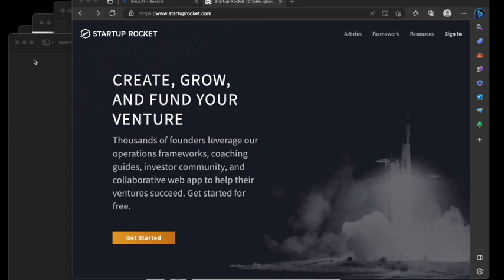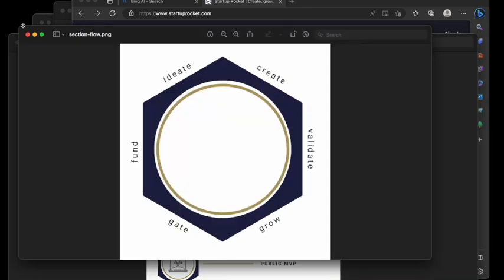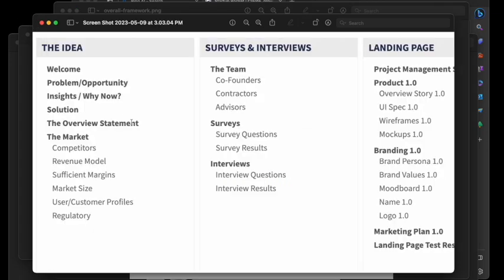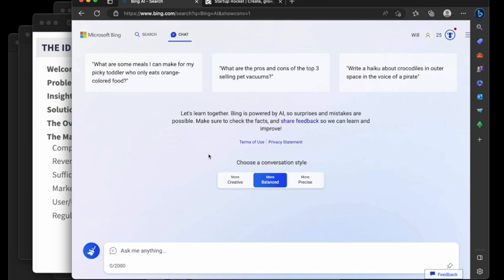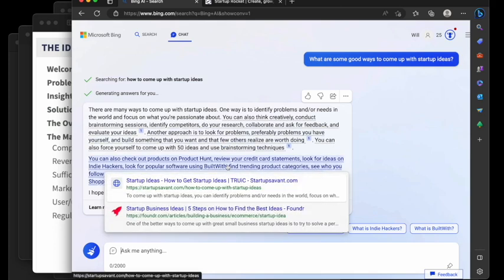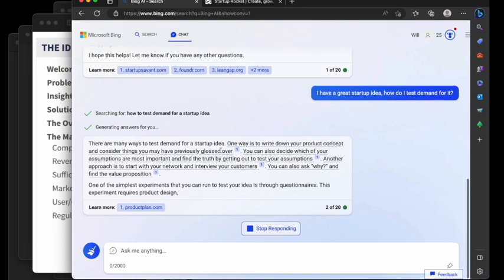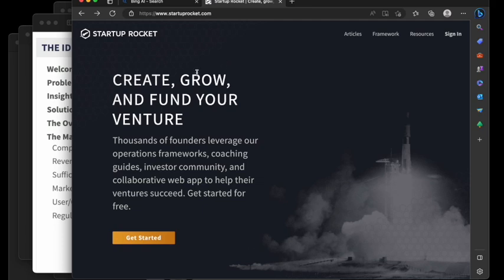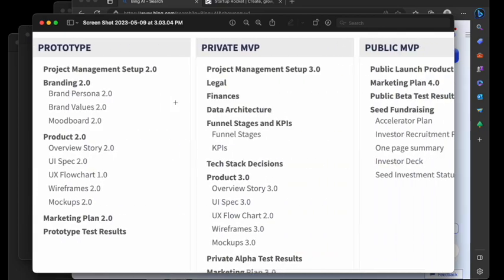How to build a startup using Generative AI and StartupRocket.com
In this episode of Ventures, I walk through the 2.0 software startup framework within Startup Rocket using Generative AI, specifically Bing Chat (which is currently free). I discuss how to ideate a startup, conduct surveys/interviews, create prototypes, and launch private and public MVPs with AI assistance.

You can also listen to this episode anywhere you get your podcasts (search for "Ventures")

0:03 - Tee-up for the episode - walking through frameworks of
1:31 - Walking through the Startup Rocket Framework 2.0 - a circular process that constantly refines the idea as you go from surveys/interviews to a public MVP.
3:28 - Walking through the details of each section of the framework
4:21 - Using your favorite LLM/GPT tool to ask questions along the way through frameworks. Ideate/validate/create/grow/fund.
6:04 - Asking the LLM how to test demand for your startup idea
6:40 - Drilling in more to the factors in the ideation section of the startup with a 24/7 tutor / mentor with GPT. – Bing GPT